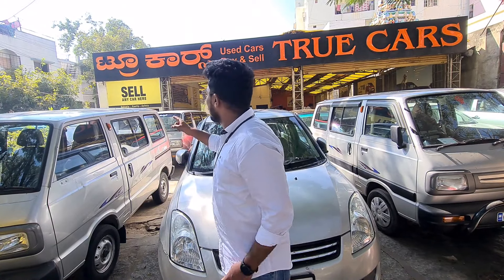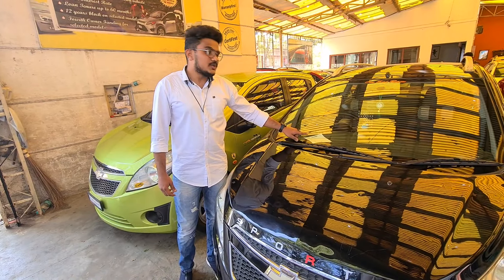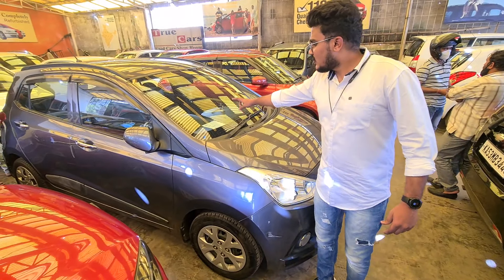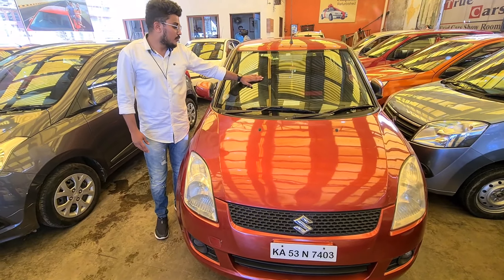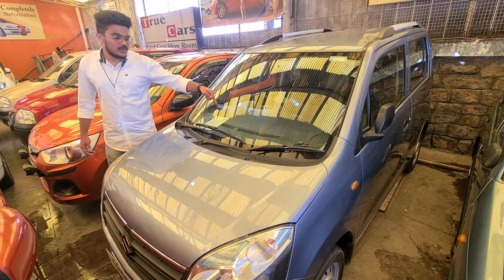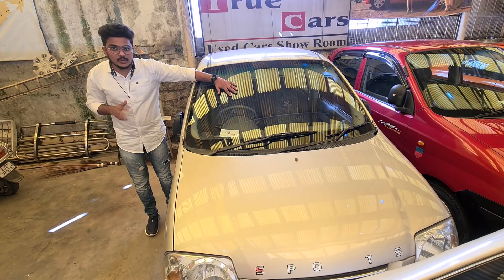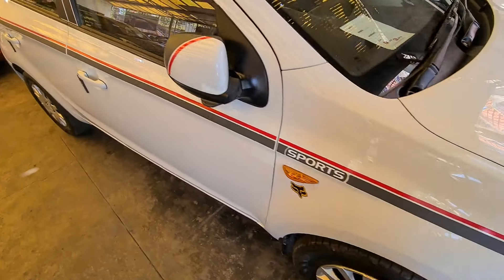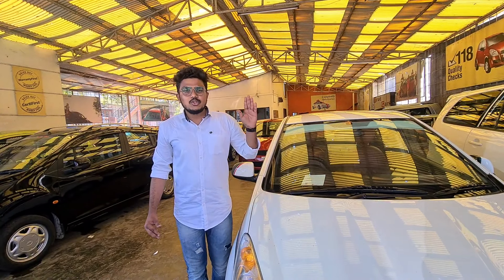2nd Hand cars in Bangalore | best price | lowbudjetusedcars | Used cars in Karnataka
Hi guys this is our new series we will be streaming both 2nd hand cars as well as 2nd hand bikes videos  from now on 15 days once please do support.

Location of showroom
218/A, West Of Chord Road, Manjunatha Nagar, Opposite-City Hospital, Rajaji Nagar, Bengaluru, Karnataka 560010

Contact num of Executive : Raghu Deepu 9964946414

Innova Price is 9,50000 wongly quoted in video